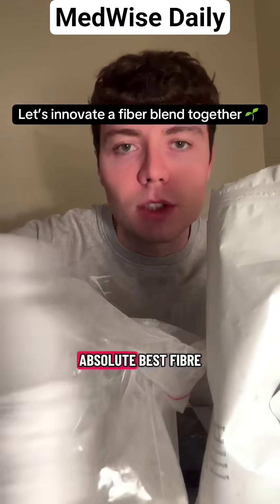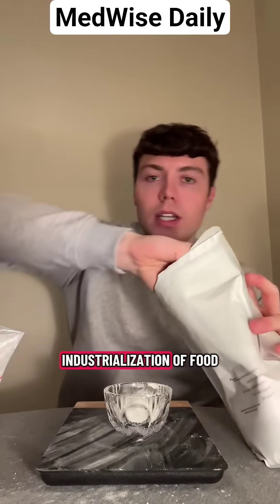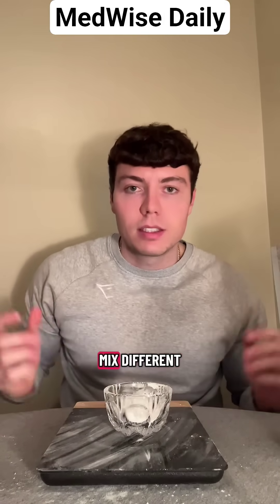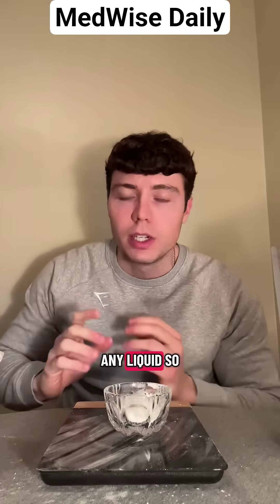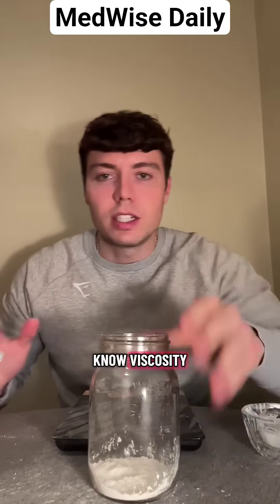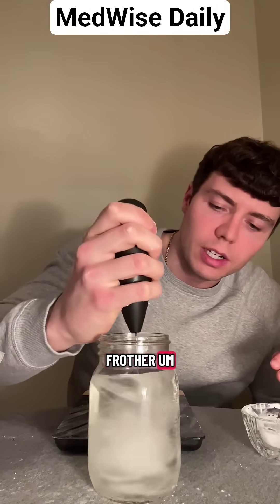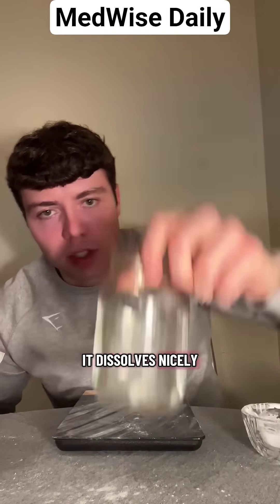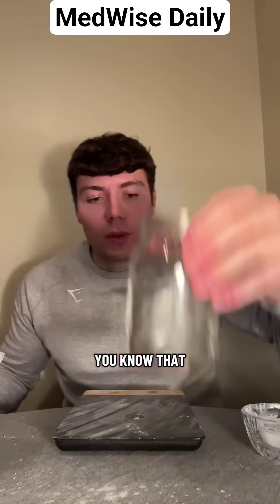I’m Creating the Perfect Fiber Mix for Gut Health — Better Than Metamucil (DIY Formula Test)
Ever wondered why almost 95% of people don’t get enough fiber in their diet? 🧐
Well, today we’re diving deep — literally — into my mad scientist lab to create the ultimate fiber blend that’s tasteless, dissolves instantly, and supports a healthier gut microbiome.

I’m combining three powerful prebiotic fibers — galacto-oligosaccharides (GOS), isomalto-oligosaccharides (IMO), and resistant dextrin — to make something better than your average store-bought fiber supplements like Metamucil or Benefiber. These commercial products usually rely on just one type of fiber (like psyllium husk), but the gut needs diversity, not monotony!

Here’s the plan:
✅ Dissolves instantly – no clumps, no sludge, no weird textures.
✅ Tasteless and odorless – you can mix it in anything from coffee to smoothies.
✅ Doesn’t alter liquid consistency – just pure, clean fiber power.

🧪 WHY FIBER MATTERS

Fiber isn’t just about digestion — it’s one of the most underrated macronutrients in modern nutrition.
A healthy gut microbiome thrives on fermentable fibers that produce short-chain fatty acids (SCFAs) like butyrate — crucial for colon health, immune balance, and even mood regulation through the gut-brain axis.

But due to food industrialization, most modern diets are stripped of natural fiber. Processed foods, refined grains, and low produce intake all contribute to fiber deficiency. The result?

Bloating

Constipation

Brain fog

Low energy

Compromised immunity

So, I’m taking matters into my own hands (literally). If big brands won’t make the perfect fiber supplement, I will.

⚗️ THE FORMULA EXPERIMENT

Ingredients Used:

1. Galacto-Oligosaccharide (GOS):

Prebiotic that feeds Bifidobacteria.

Improves gut barrier and stool regularity.

Found naturally in breast milk and legumes.

2. Isomalto-Oligosaccharide (IMO):

Lightly sweet, enhances mineral absorption.

Feeds beneficial bacteria like Lactobacillus.

Ideal for IBS-friendly diets.

3. Resistant Dextrin:

Soluble fiber that dissolves easily in water.

Improves blood sugar control and satiety.

Testing Parameters:

Solubility in cold vs hot liquids ☕

Taste and mouthfeel 👅

Clumping/agglomeration 👀

Results:
⭐ Mixes well in water and coffee
⭐ Almost completely clear
⭐ Zero taste
⭐ Minimal clumping (milk frother helps!)
⭐ Final rating: 7/10 — promising start!

🌿 FUTURE IMPROVEMENTS

Next steps include testing different fiber ratios, adding inulin for gut diversity, and maybe incorporating acacia fiber for improved fermentation balance.

The goal is to create a complete prebiotic blend that supports:

Smooth digestion 🧘‍♂️

Consistent bowel movements 🚽

Better mood & focus 🧠

Stronger immune system 🛡️

Long-term gut resilience 🌱

Let’s fix the modern fiber problem — one scoop at a time 💪